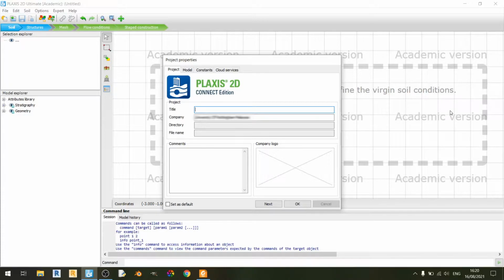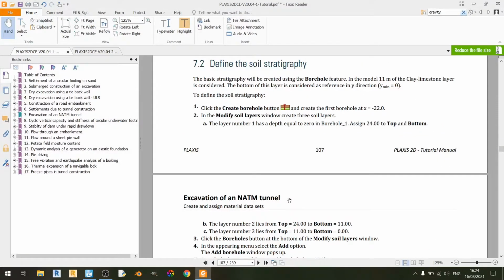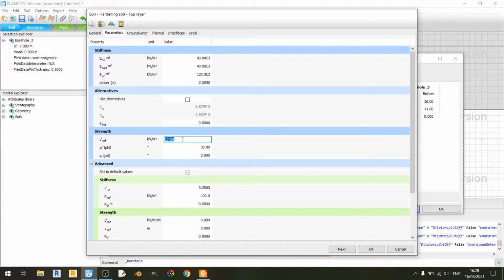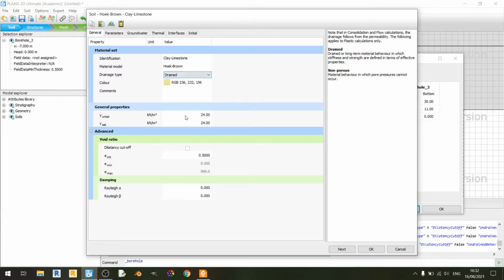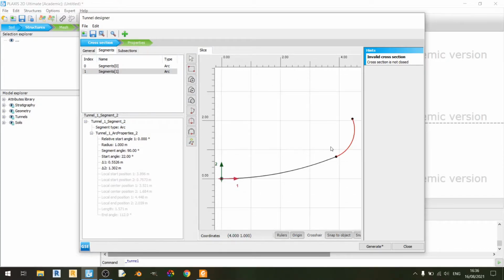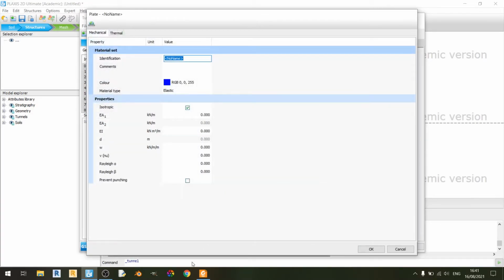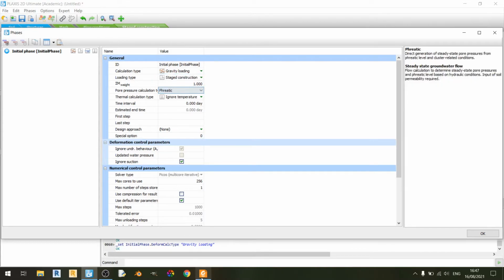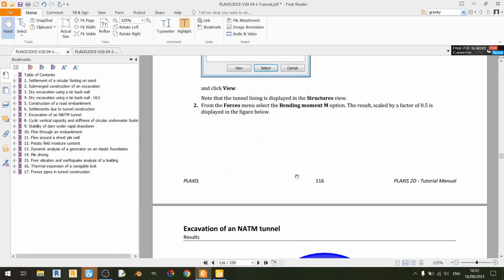NATM Modelling in Plaxis 2D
In this video, I will show you how to model the NATM (New Austrian Tunneling Method) tunneling method in Plaxis 2D by going through the tutorial made by Bentley.

Timestamps
0:00 Introduction
1:35 Project Properties
3:25 Defining Soil Strata
6:00 Defining the Soil Properties
14:40 Defining the Tunnel
22:18 Mesh Generation
22:55 Staged Construction Settings
27:04 Results of Calculations